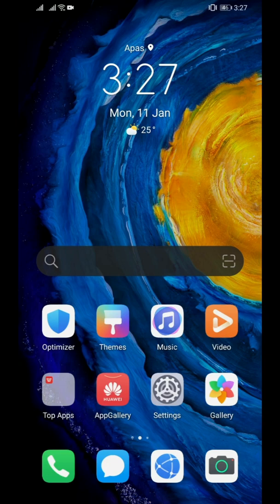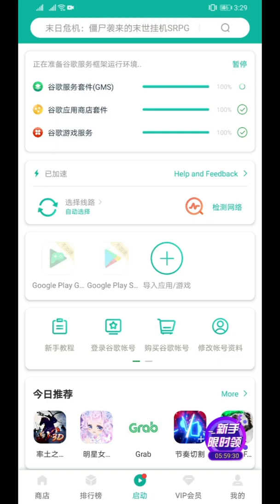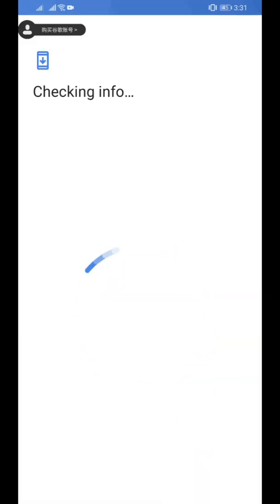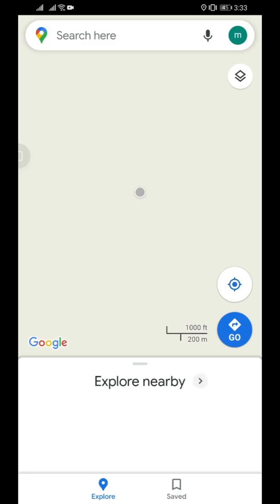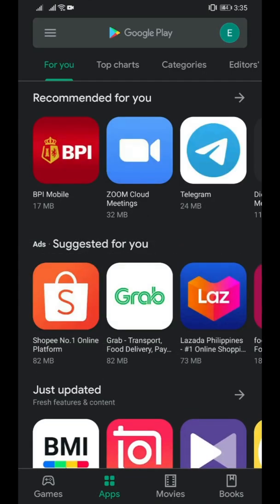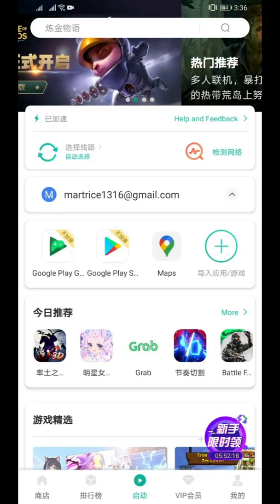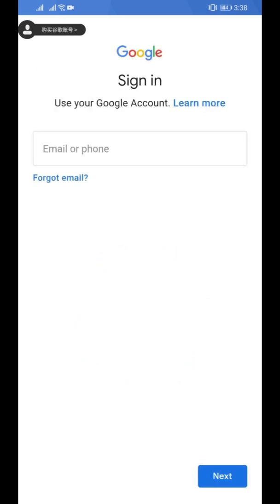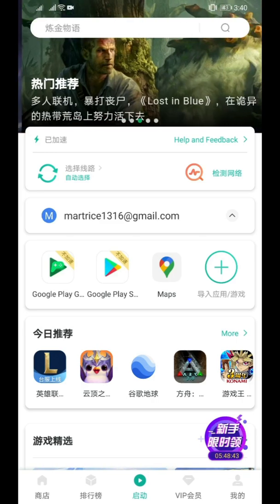Huawei GMS: How To Install GMS Via OurPlay App (Works On EMUI 11) 2021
Hey Guys Renz Dagz TV Here bringing you another news for possible options on how you can get GMS on your Huawei devices without the need of downgrading or LZPlay app to make it possible.

If you like my work, you can also buy me a cold beer and to support my small channel